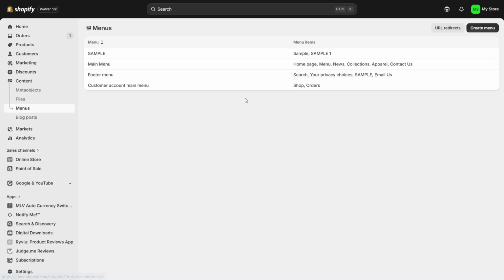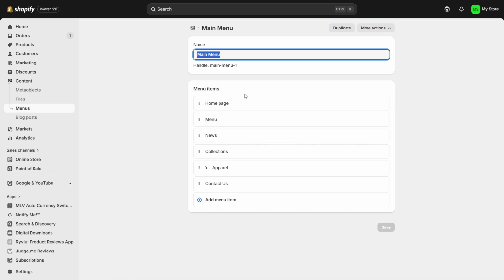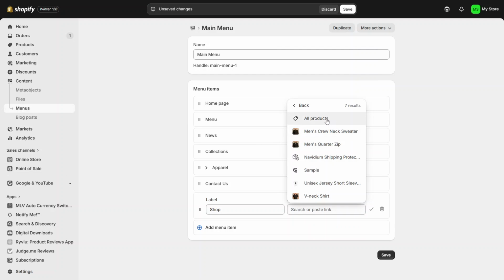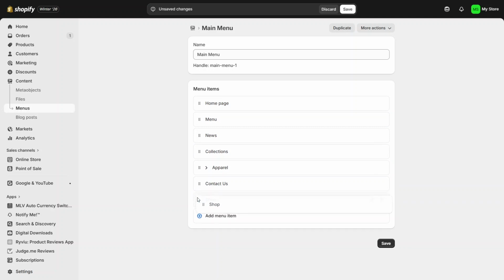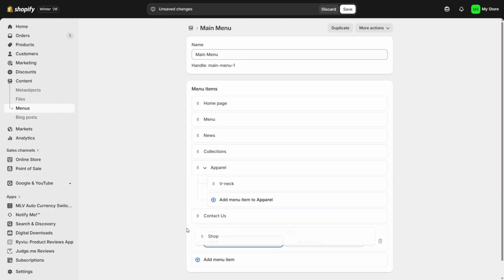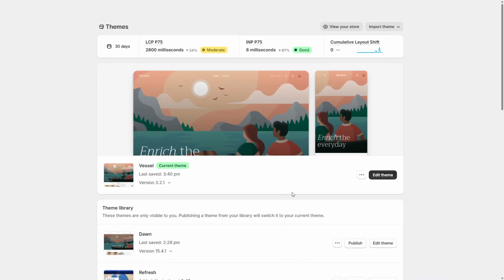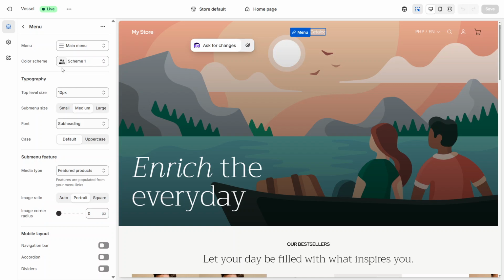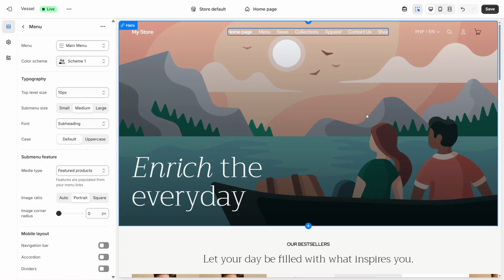How to Set Your Shopify Navigation (2026) | Menus & Links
This tutorial explains how to set your Shopify navigation using the current menu and navigation settings that work in 2026. You’ll learn how to create and edit menus, add links to products, collections, pages, and external URLs, and control where menus appear in your store. The walkthrough shows the exact steps inside the Shopify admin, including setting up main menu, footer menu, and nested dropdown links. This method works with modern Shopify themes and helps improve store usability and customer navigation. If you’re looking for a clear, up-to-date guide on how to set your Shopify navigation the correct way, this video walks through the process step by step.